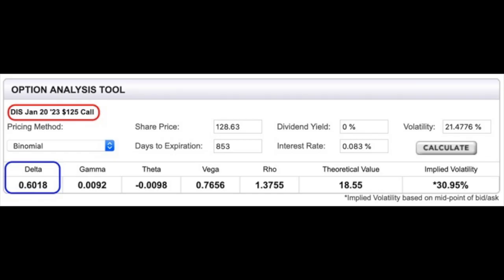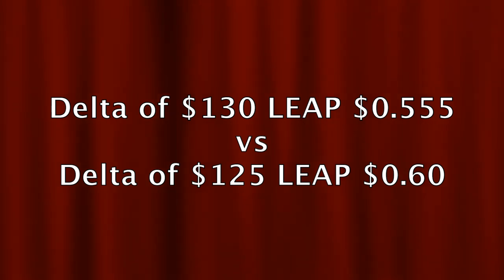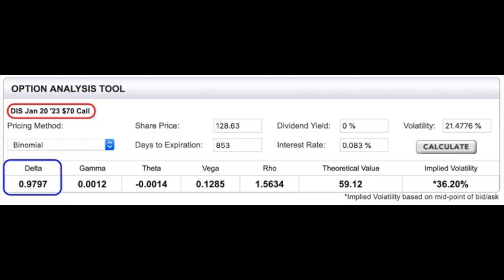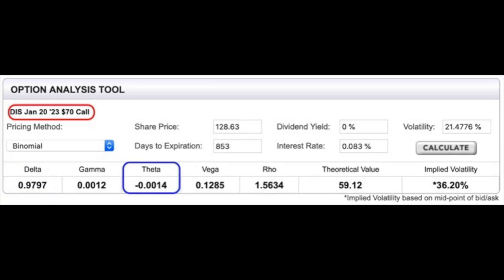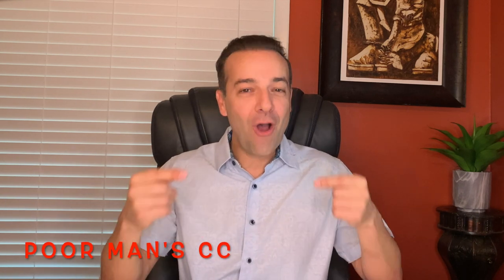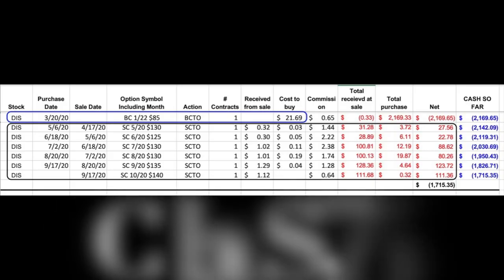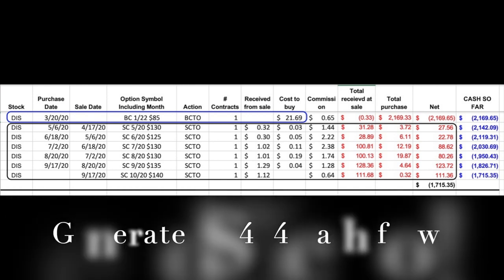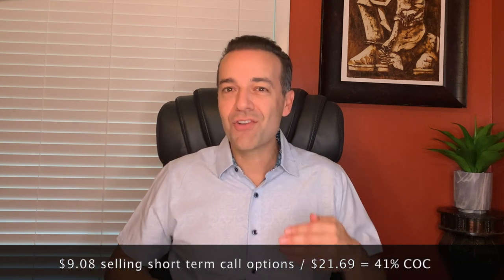Learn LEAPS Option Trading in 15 Minutes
⏰Chapters ⏰
0:00 Intro
1:29 What are LEAPS options
2:06 LEAPS options vs Short term options (Theta)
5:23 LEAPS options vs Stock (Delta)
7:59 Positives & Negatives of LEAPS Options
8:26 How to generate cash flow LEAPS options/Poor Man's Covered Call
10:59 My DIS LEAPS Call Option Cash Flow & Return

Today I’m going to show you how you can use LEAPS call options to achieve tremendous returns and awesome cash flow! I’m going to share with you some of the negatives but also the positives of using a LEAPS option trading strategy.

LEAPS call options are simply a long-term call option. It’s an option in which the expiration date is over one year. One of the biggest challenges of being an option buyer is that time decay eats away at the value of your option. Time decay is one reason why, if I buy options, I do not buy short term options. I buy LEAPS options.

Using LEAPS options is a special tool we can use as option traders to benefit from stock movement at a fraction of the cost. One word of caution though in buying LEAPS options is that you want to make sure you totally understand how they work. You can completely lose the value of the option you buy if you are still holding the option at expiration day, and in the case of a call option, the stock price is below your option strike price.

Next we are going to talk through how we can generate monthly cash flow using LEAPS call options. Many people are familiar with the covered call strategy, were you own a stock and sell a call option against that stock. The exact same thing can be done using a LEAPS option. This is also known as the poor man’s covered call. But as you’re going to see, just because it’s called a poor man’s covered call, it doesn’t mean the returns are poor.

Let me show you exactly how much cash flow we have generated in our Disney LEAPS option position as well as our current return. Here it is!